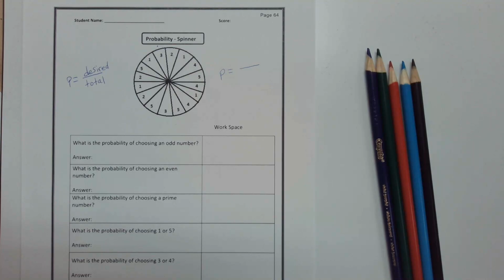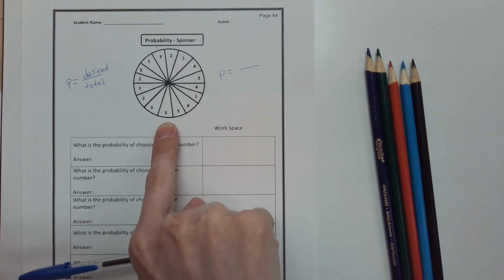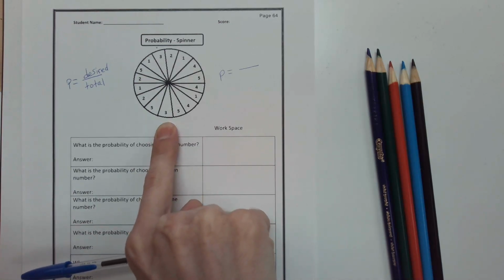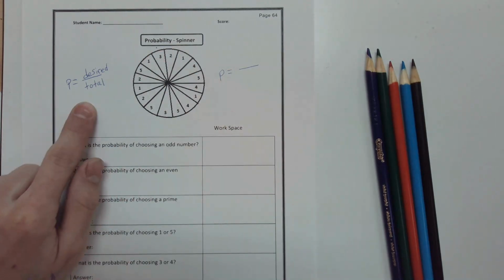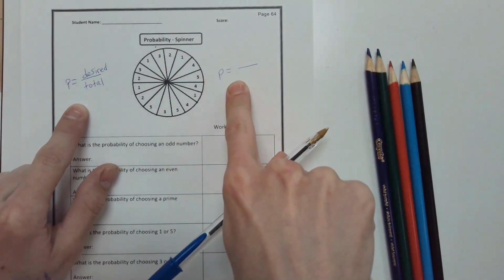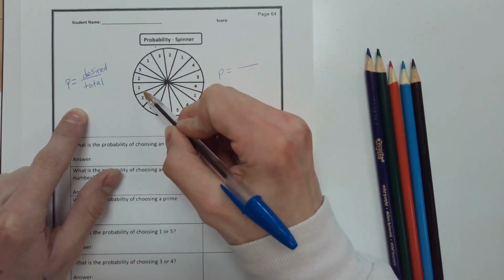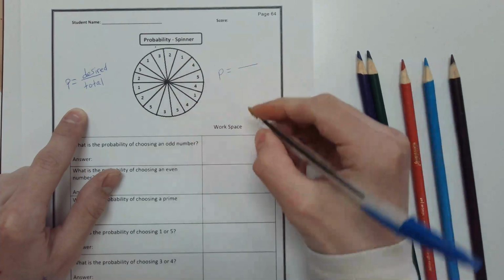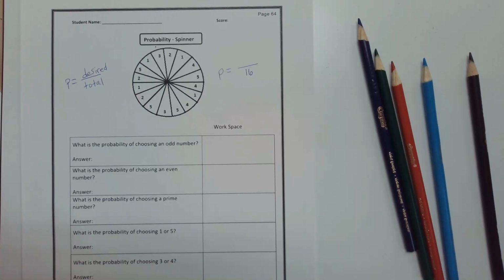Probability Page 64